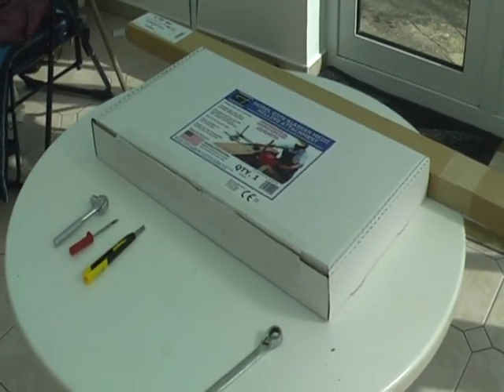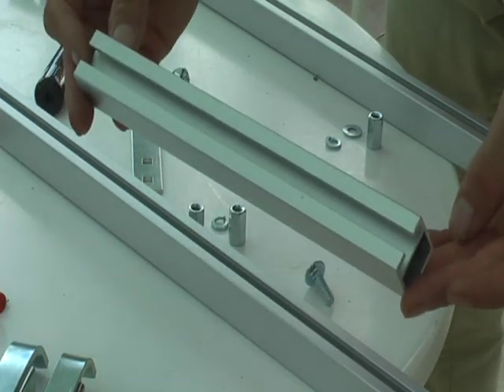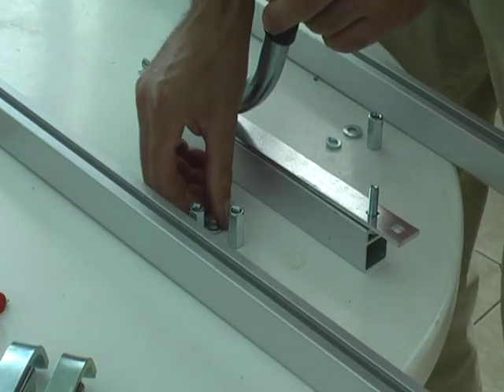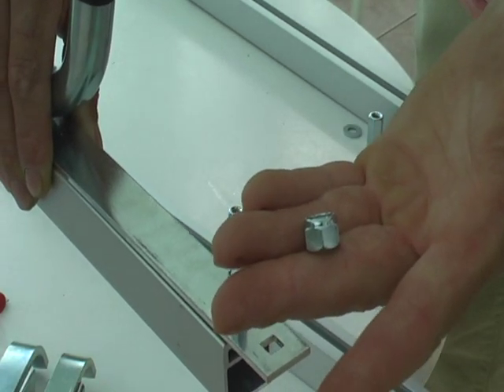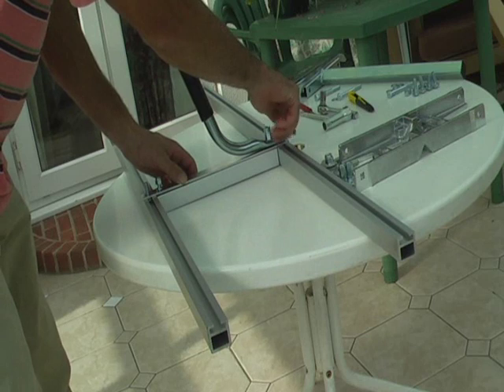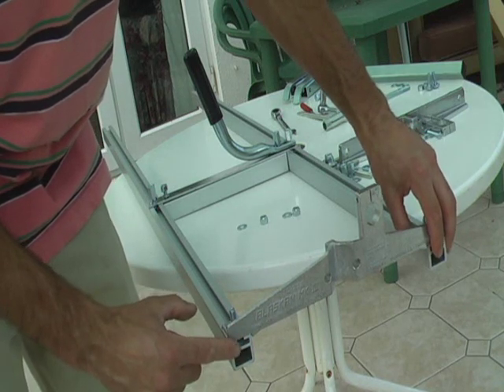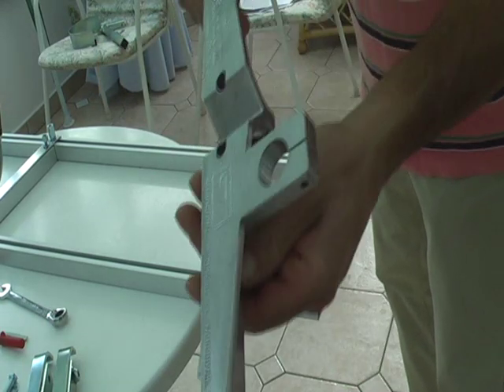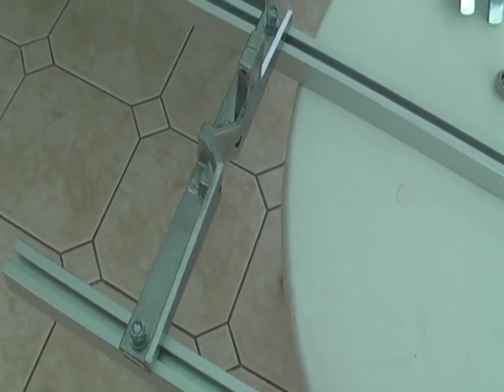Putting your Granberg Alaskan chainsaw mill together Part 1